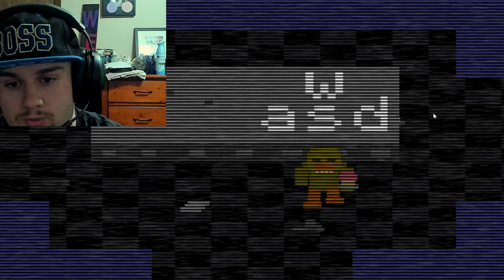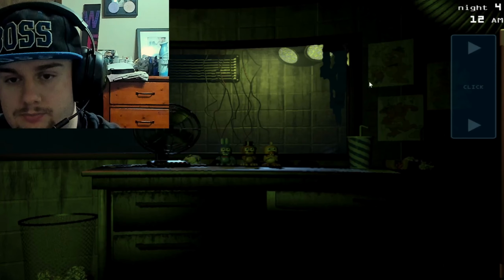This Is Way Different Then The Other Five Nights At Freddy's | Five Nights At Freddy's 3 - Ep 1